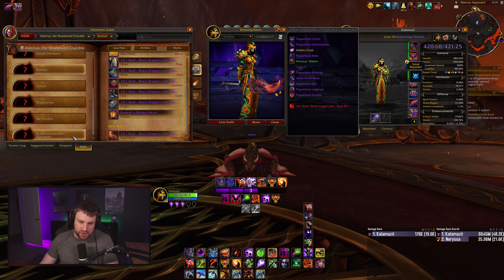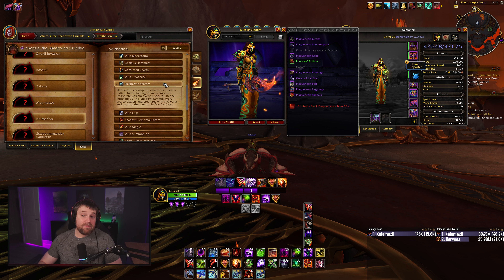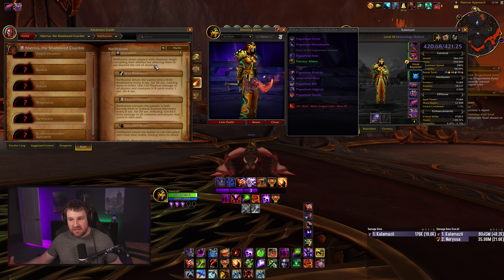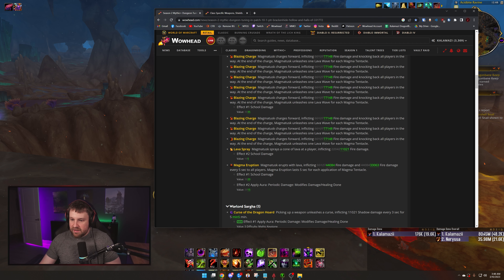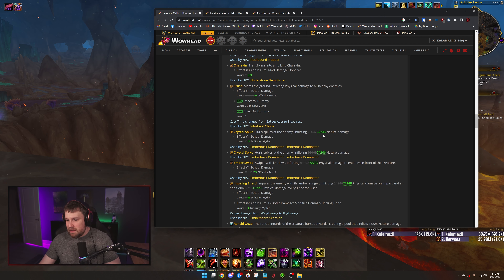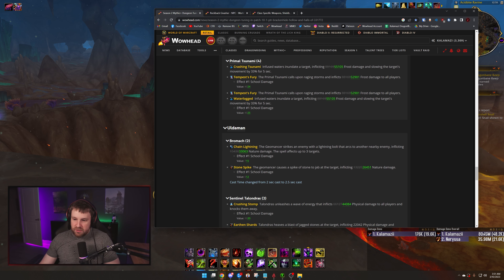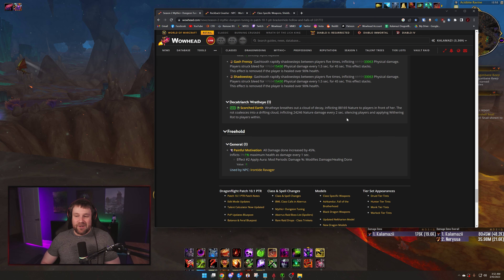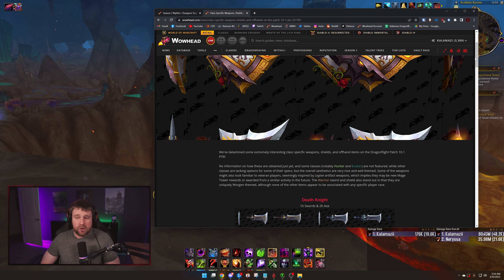10.1 PTR Changes! Lariat Nerfs, Crafted Gear Buffs and "Rare" Items Return!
Day 1 of 10.1 PTR is in the books and I wanted to recap some of the large changes mentioned today!

Overview: 0:00
Zaralek Caverns First Look: 1:19
Lariat Nerf and Crafted Gear Buffs: 3:45
Return of "Very Rare" Items: 8:27
Neltharian "Class Corruption" Abilities: 13:33
Season 2 M+ Dungeon Tuning: 16:04
Datamined Class Weapons: 20:20